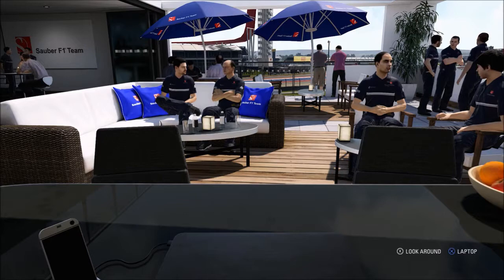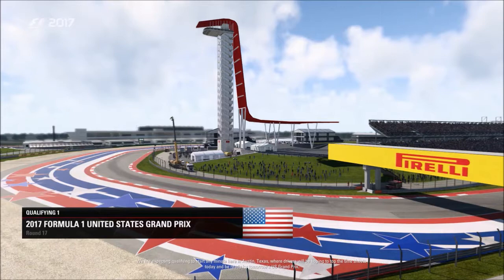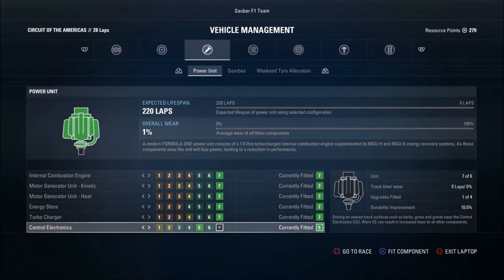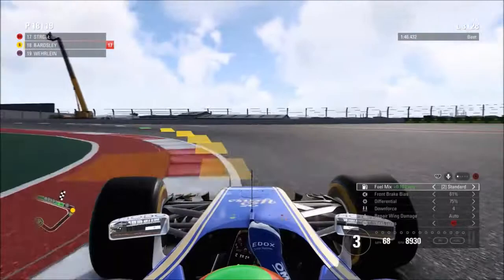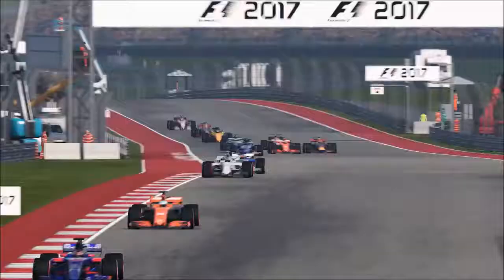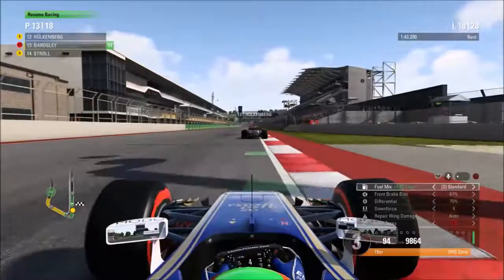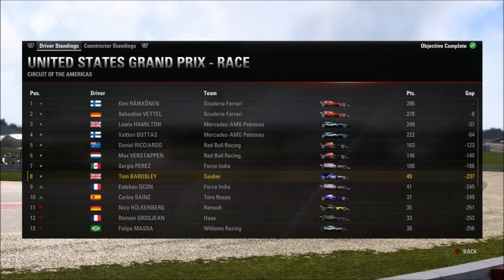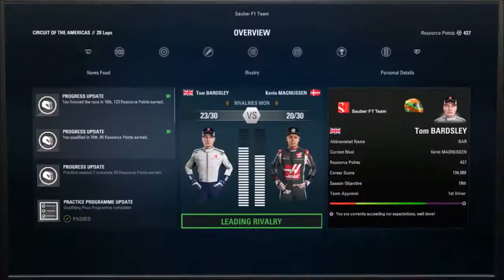F1 2017: Sauber Career Mode Part 17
After a difficult wet race last time out in Japan, can we bounce back in the first  of 3 America races, starting in Austin Texas for US Grand Prix?